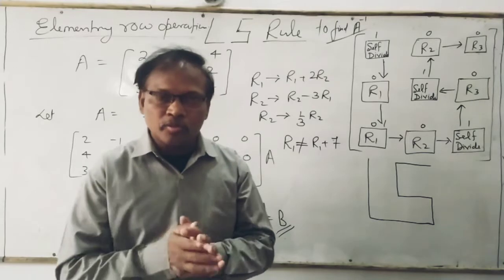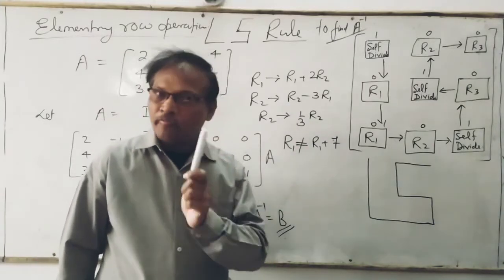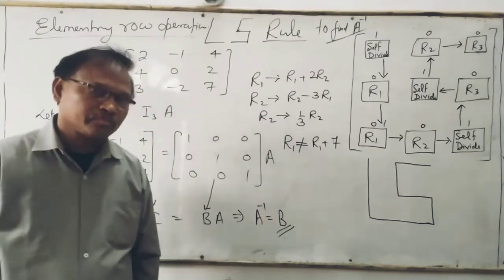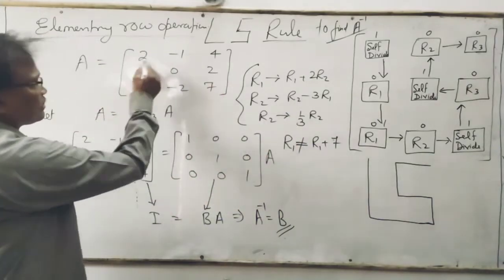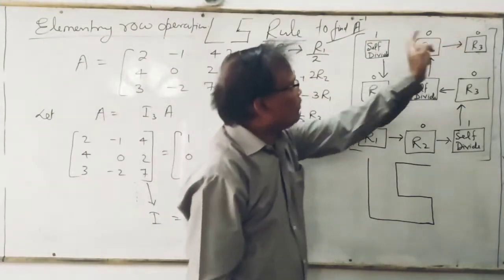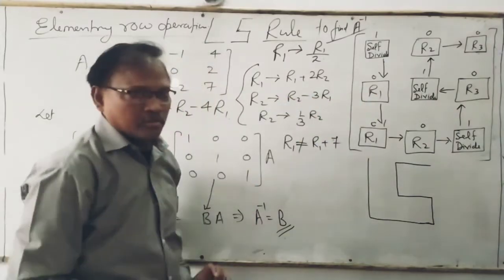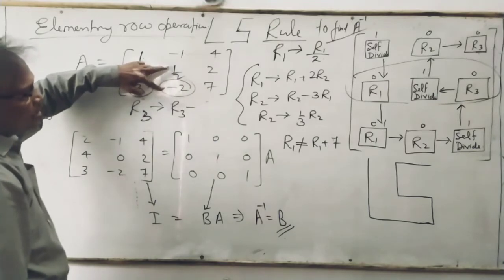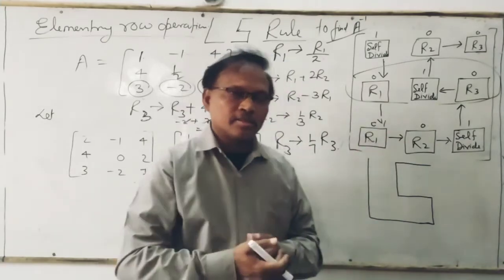L5 RULE TO FIND THE INVERSE OF MATRIX BY ELEMENTARY ROW OPERATION (PART-1)